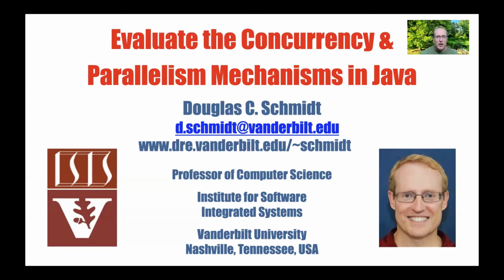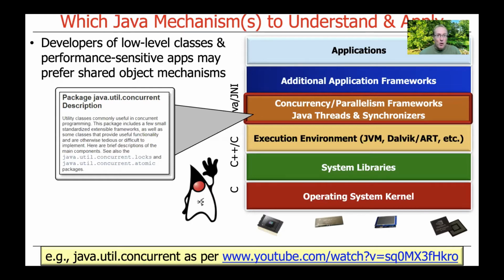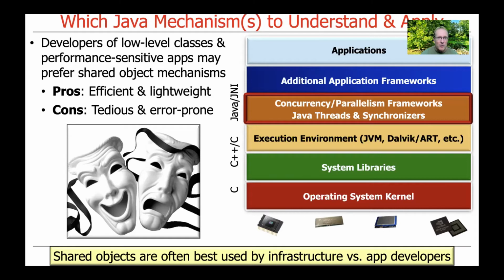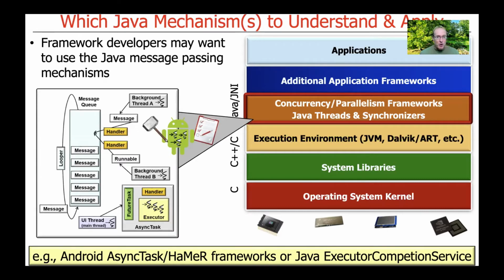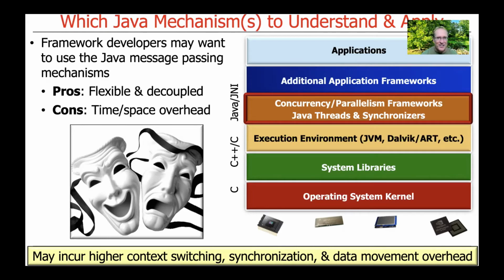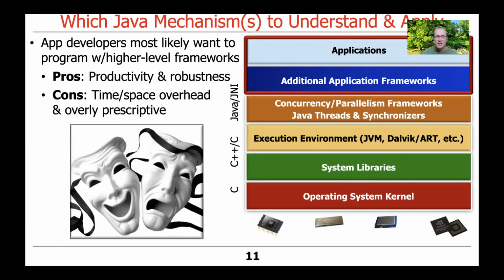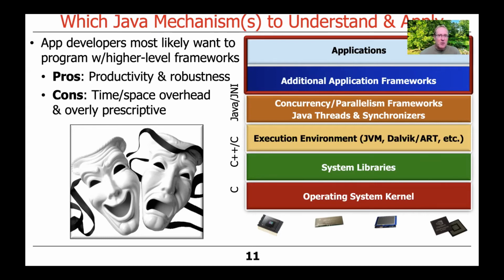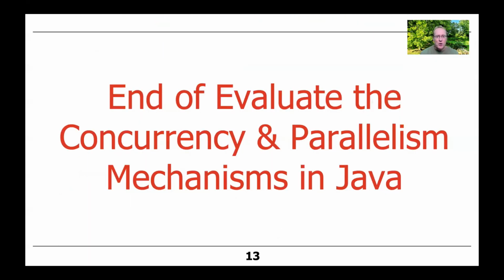Evaluating the Concurrency and Parallelism Mechanisms in Java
This video evaluates the myriad of concurrency and parallelism mechanisms in Java, with the goal of determining which mechanisms are applicable in which contexts.